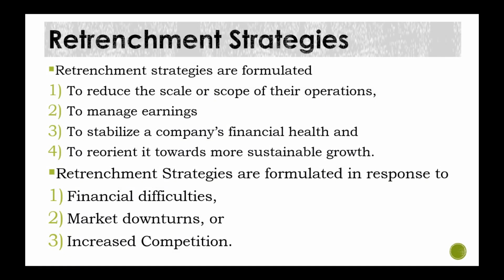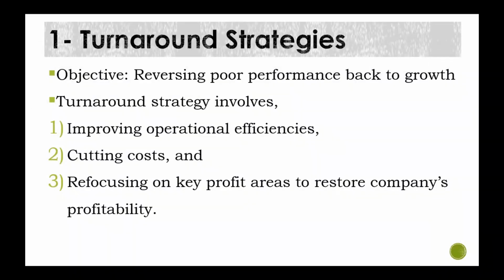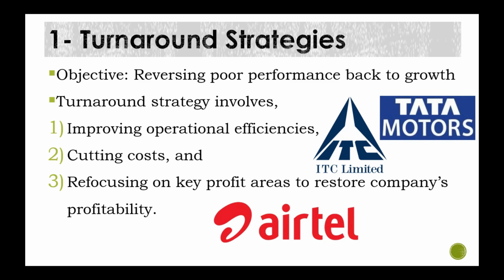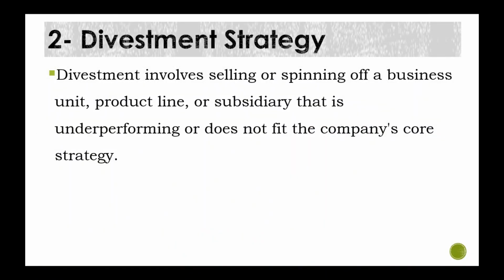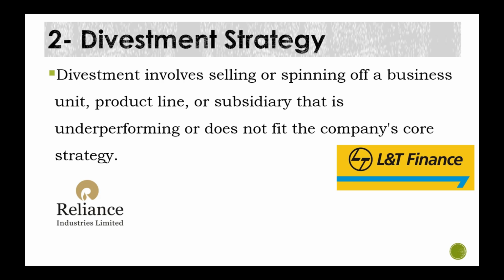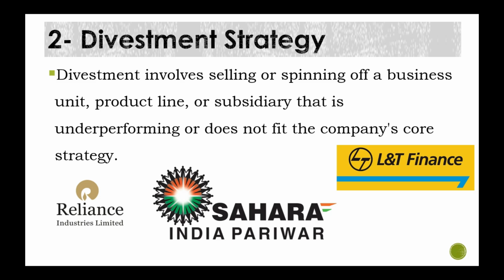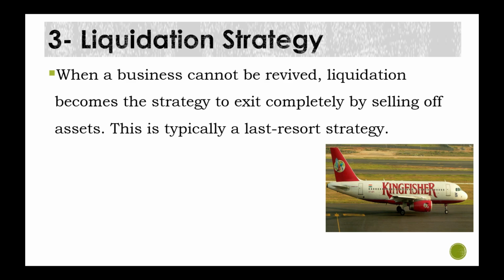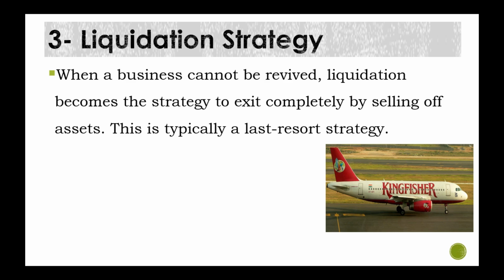Corporate Level Strategies Retrenchment Strategies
Corporate Level Strategies
Retrenchment Strategies
Turnaround Strategies
Divestment Strategies
Liquidation Strategies